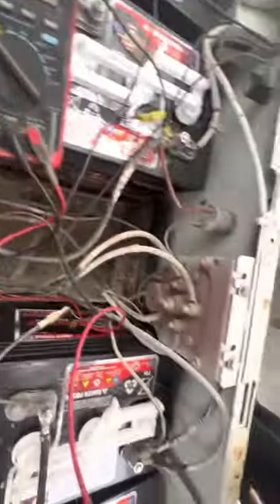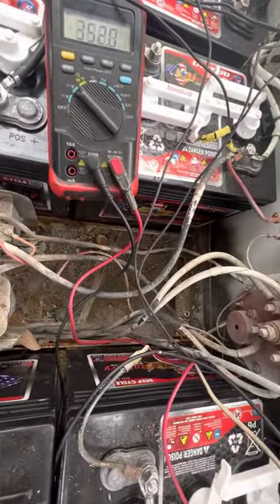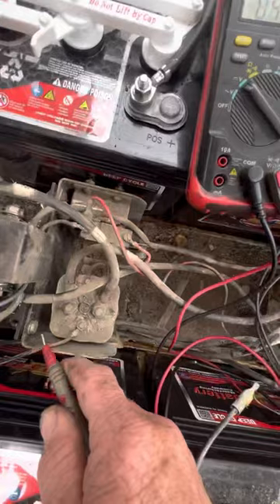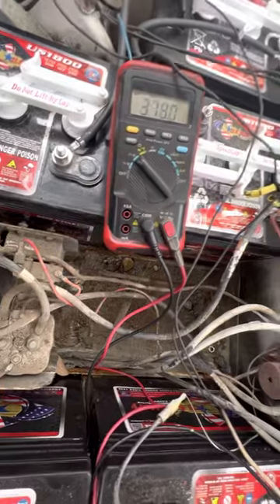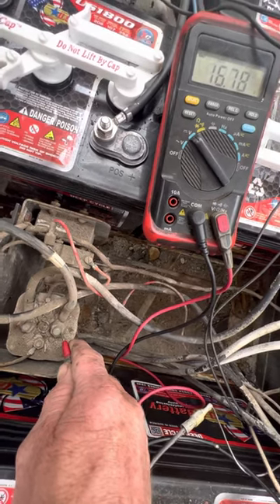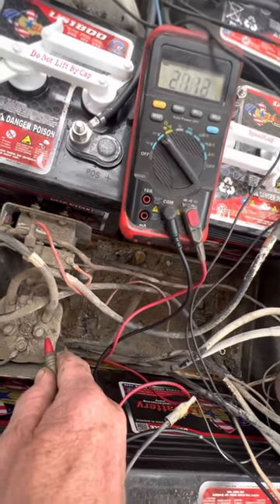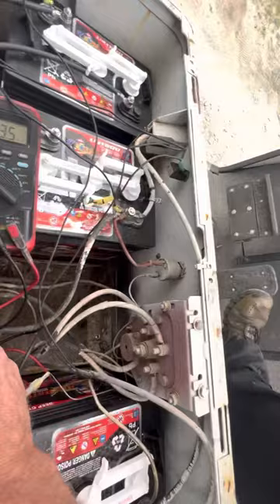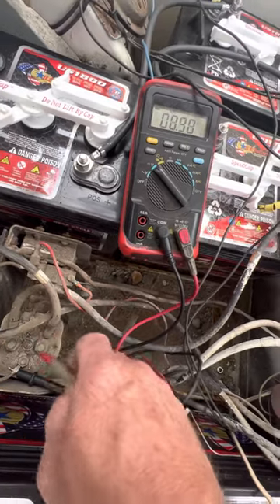EZGO MARATHON GOLF CART WON’T MOVE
How to test sol and make sure the voltage is correct.